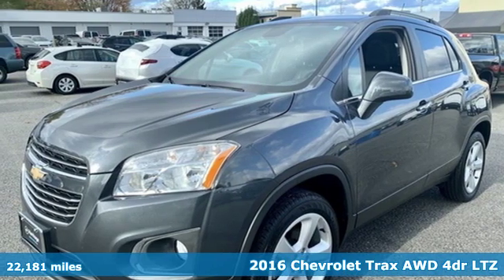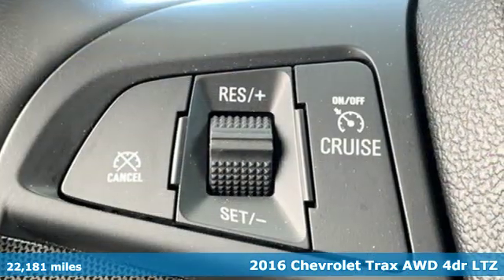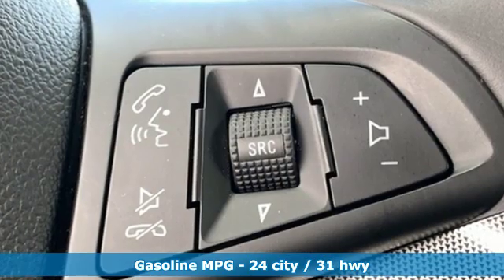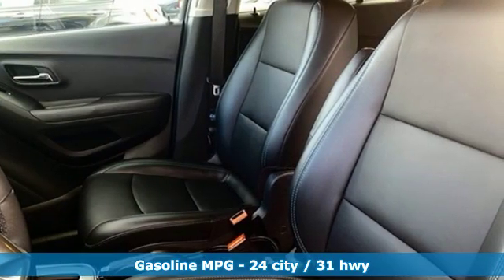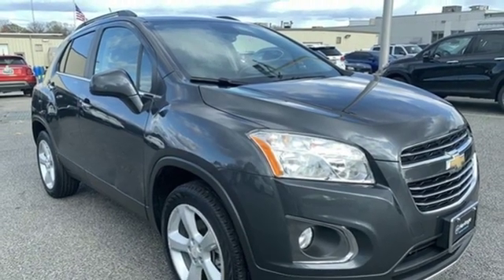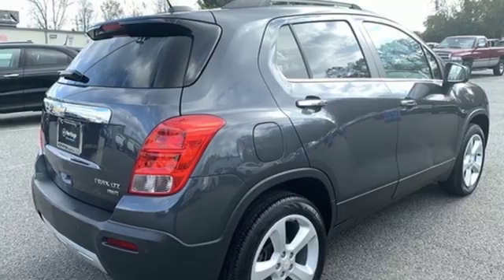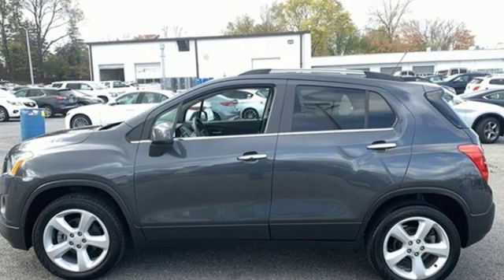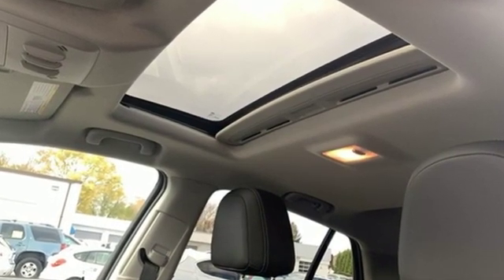2016 Chevrolet Trax Baltimore MD Owings Mills, MD AU272017 - SOLD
Year: 2016
Make: Chevrolet
Model: Trax
Trim: LTZ
Engine: ECOTEC 1.4L I4 SMPI DOHC Turbocharged VVT
Transmission: 6-Speed Automatic
Color: Gray
Interior: Jet Black
Mileage: 22181
Stock #: AU272017
VIN: 3GNCJRSB2GL272017
JUST ARRIVED. PENDING INSPECTION. ** POWER SUNROOF ** HEATED LEATHER SEATING ** ALL WHEEL DRIVE ** CLEAN, ONE OWNER CARFAX ** ALLOY WHEELS ** SATELLITE RADIO ** Bluetooth, Steering Wheel Audio Controls, Park Assist with Rear View Camera, Air Conditioning, Cruise, Power Features and Side Air Bags. 37,000 Miles Remaining Factory Warranty. *Your additional costs are sales tax, tag and title fees for the state in which the vehicle will be registered, any dealer-installed options (if applicable) and a $299 dealer processing fee (not required by law). Prices are subject to change, and prior sales are excluded from these offers. While every reasonable effort is made to ensure the accuracy of this information, we are not responsible for any errors or omissions contained on these pages. Please verify any information in question with the dealer.

Address:
11234 Reisterstown Road